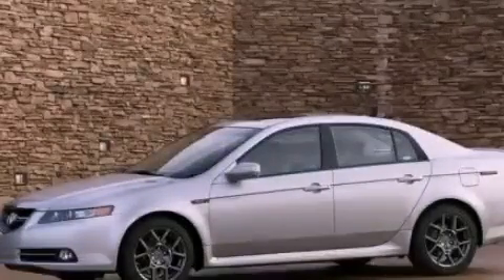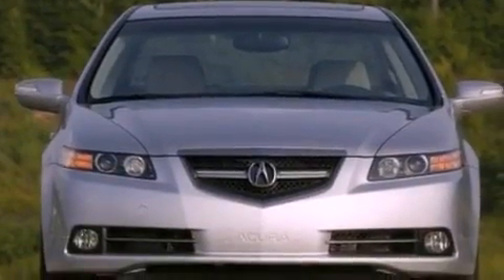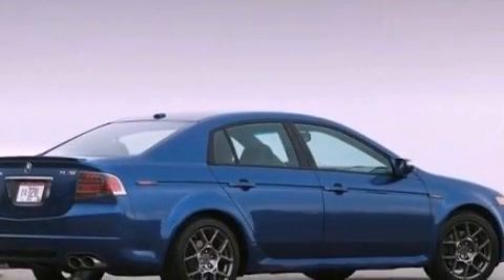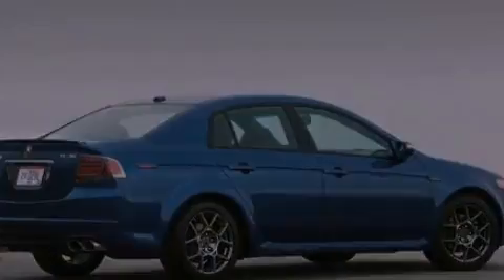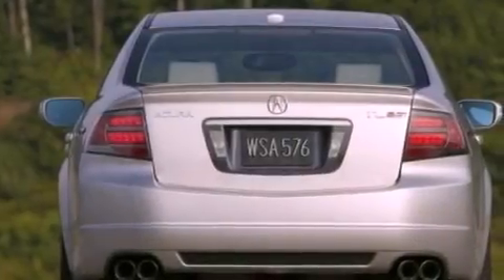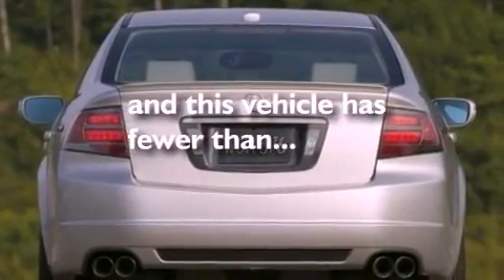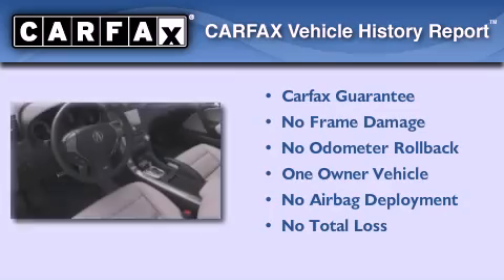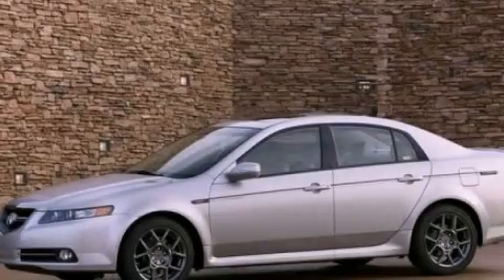2008 Acura TL IL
Year : 2008
 Make : Acura
 Model : TL
 Engine : 3.5L V6
 Trans . : Automatic
 Exterior : Silver
 Miles : 42,761

 400 E Ogden Ave
  , IL 60559